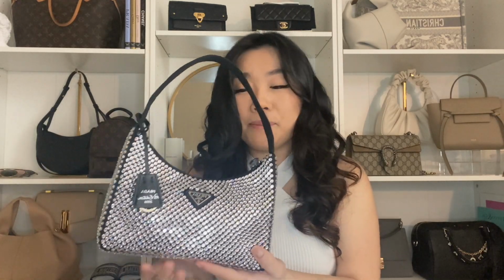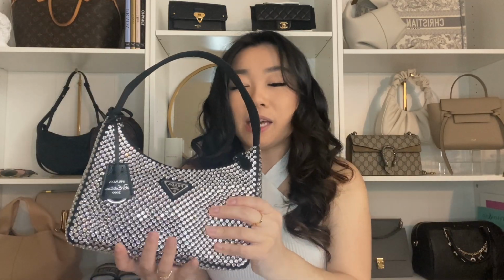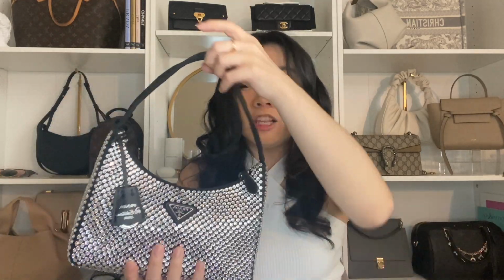PRADA CRYSTAL RE-EDITION UNBOXING + FIRST IMPRESSIONS (not all glitz and glam...) | SIMPLY CELESTA